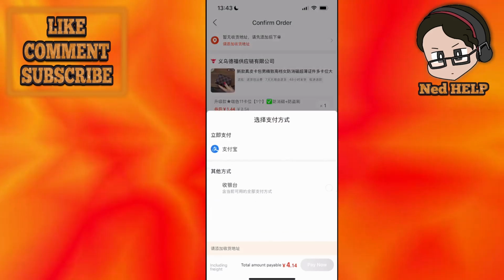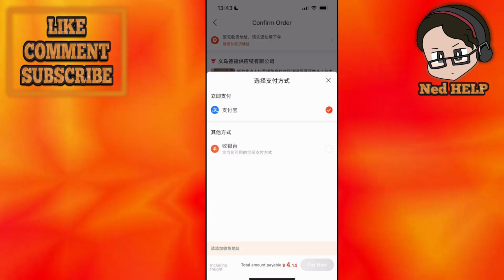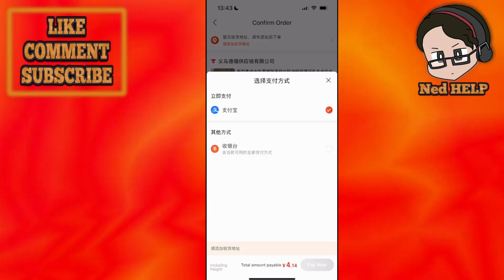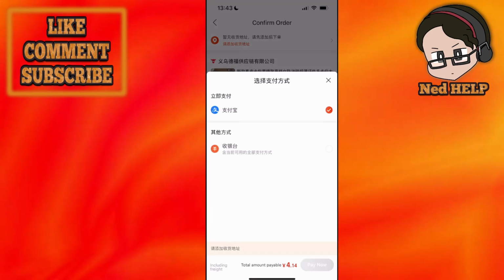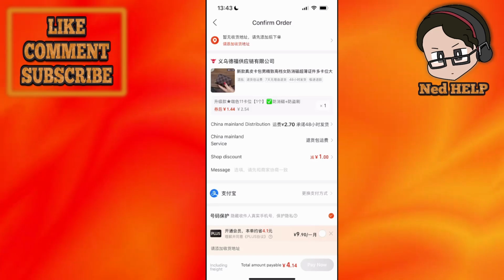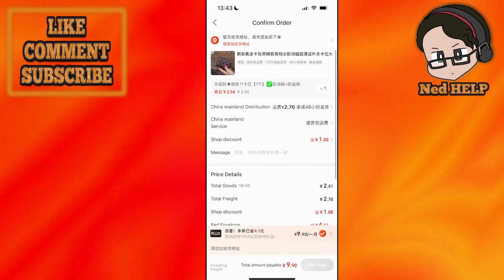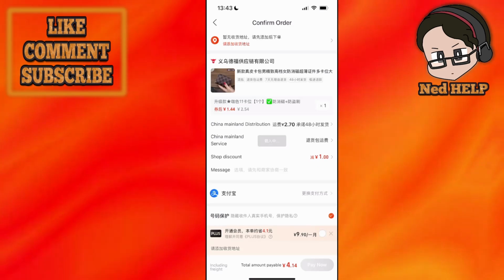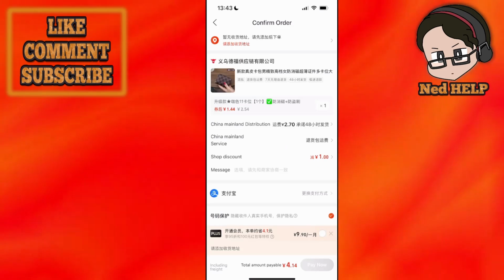How To Order From 1688 - Full Guide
In this video I show you how to order from 1688. If you want to learn how to buy products from the 1688 app then this is the tutorial for you.